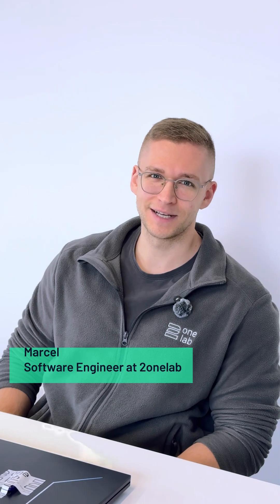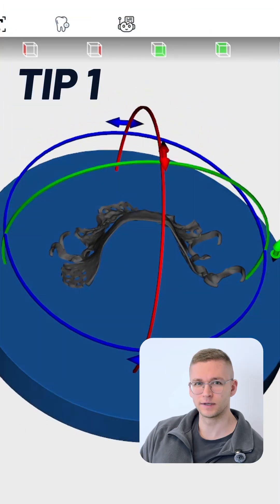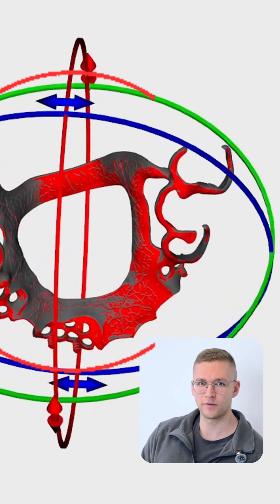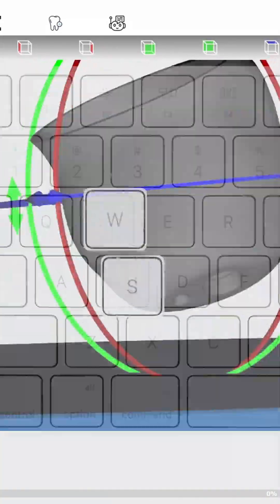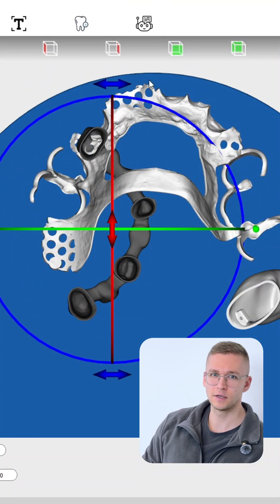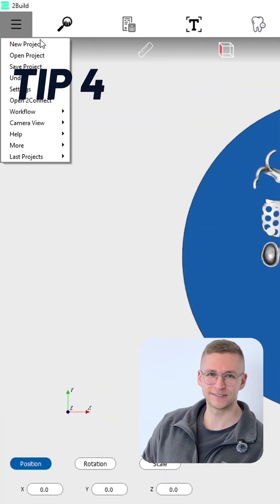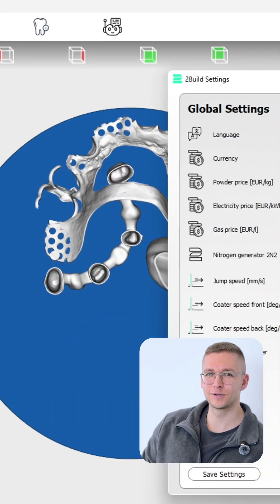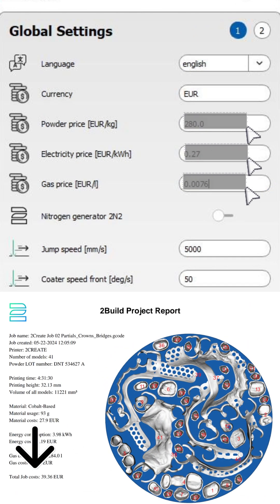Master 2Build CAM: 5 Tips to Work Faster & Smarter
Wanna make your workflow in our CAM software 2Build smoother, faster, and more efficient?
We’ve prepared 5 useful tips — from checking where your supports will be placed to calculating the real cost of your 3D printed parts. It helps you optimize your workflow and save time while working with 2Build.